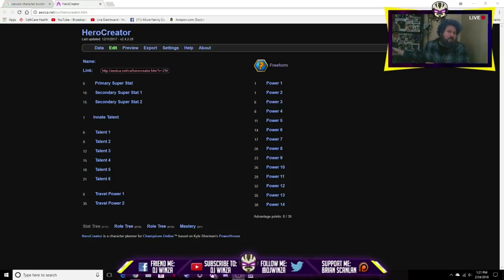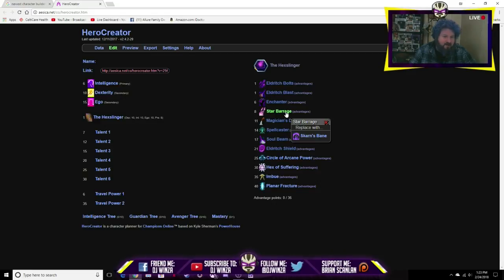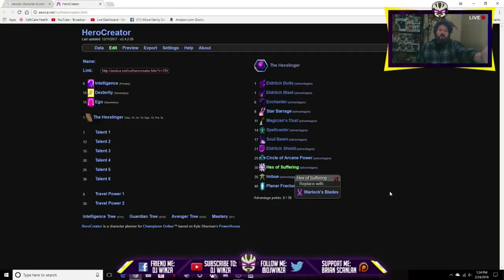Champions Online Hero Creator?!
Here is an incredibly useful tool to make your Champions Characters in advance! It works on mobile too!